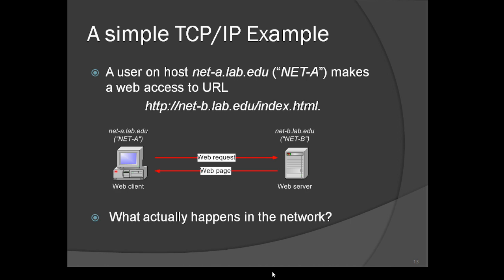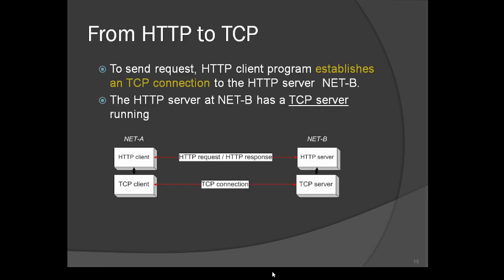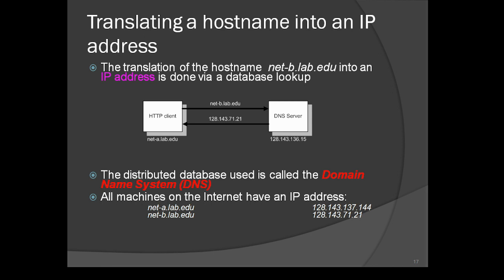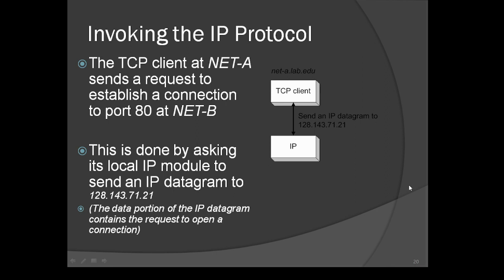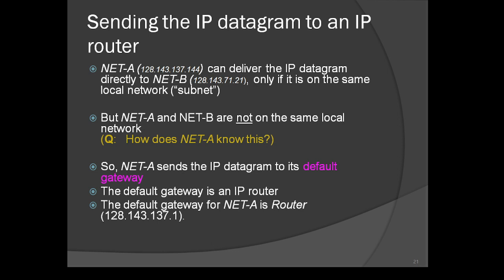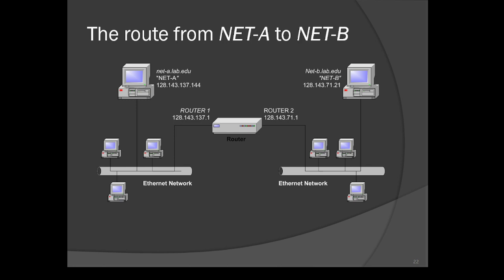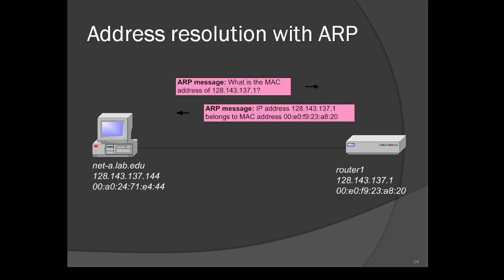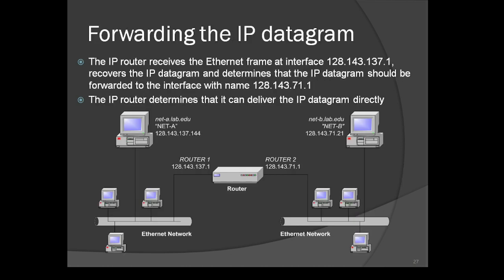ADVANCE NETWORK MANAGEMENT - UNIT 2 - TCP/IP PROTOCOL